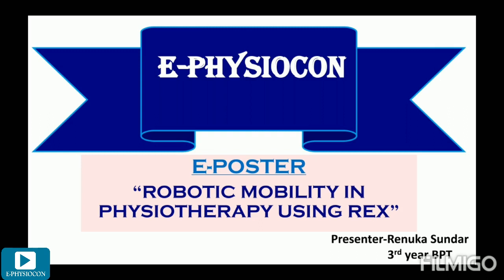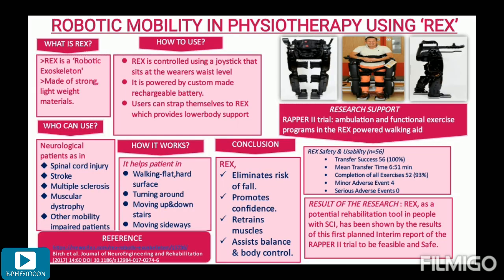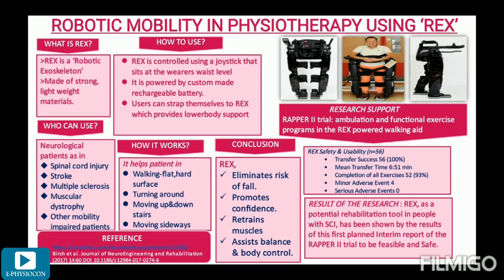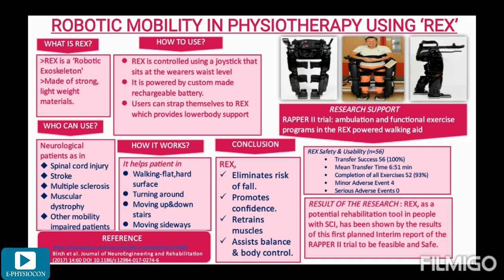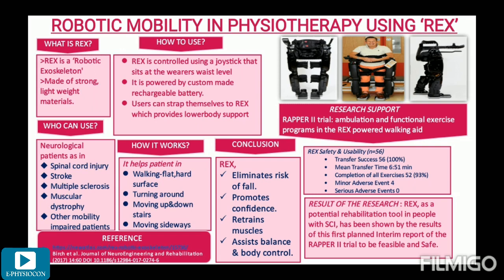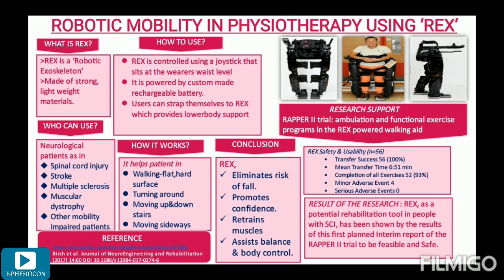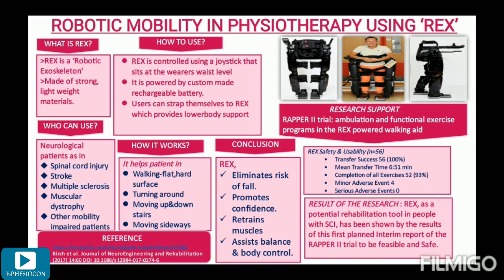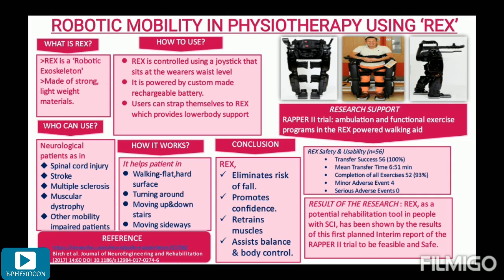E-Academics E-Physiocon: Renuka Sundar, E-poster; "Robotic mobility in physiotherapy using REX"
Renuka Sundar
3rd year BPT
Sri Ramachandra Institute of Higher Education and Research
Renuka Sundar,Aspiring Physiotherapist from South of Chennai with a passion to learn and explore the wide field of Physiotherapy.

E-PHYSIOCON
1ST INTERNATIONAL PHYSICAL THERAPY ONLINE CONSORTIUM
Learn. Connect. Inspire.

E- Physio Experts
All Physical therapy- Experts Lectures in E-PHYSIOCON will be Pre- recorded and uploaded on YouTube with Scheduled Time. The Resource person will be available online for any query to be resolved in comment section on Video during the scheduled time in conference

E- Enthusiast
All Physical therapy- Enthusiast Lectures in E-PHYSIOCON will be Pre- recorded and uploaded on YouTube with Scheduled Time. The Resource person will be available online for any query to be resolved in comment section on Video during the scheduled time in conference

E- Physio Academics
 All Physio- Academic Presentations will be Pre- recorded and uploaded on YouTube with Scheduled Time. The Judges will be appointed randomly with anonymous scoring with results in Various categories with a time for any query to be resolved in comment section on Video

E- Talent
  All Physio- Academic Presentations will be Pre- recorded and uploaded on YouTube with Scheduled Time. The talent will be judged on 50-50% basis. 50% on Judges Scores and 50% on Viewer ship and likes at end of time stipulation.